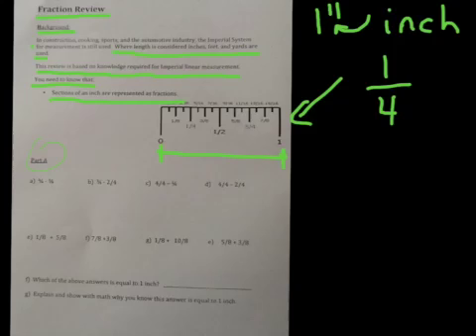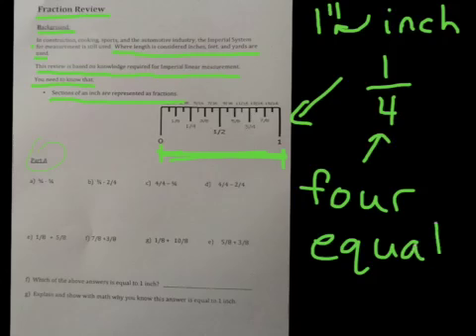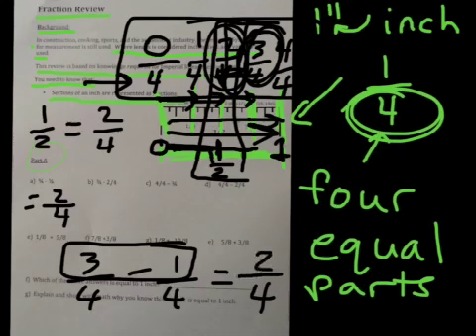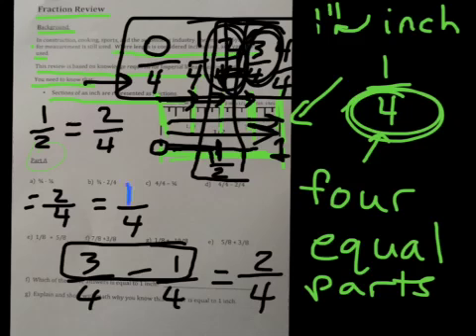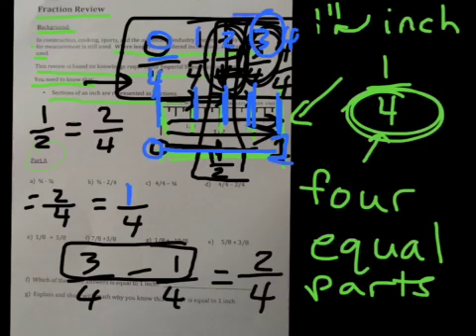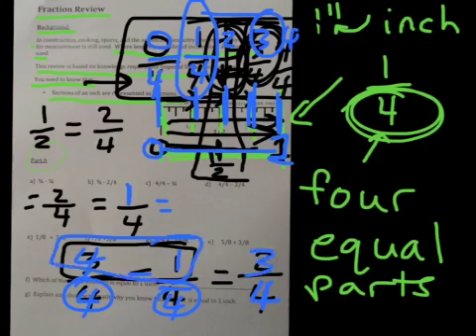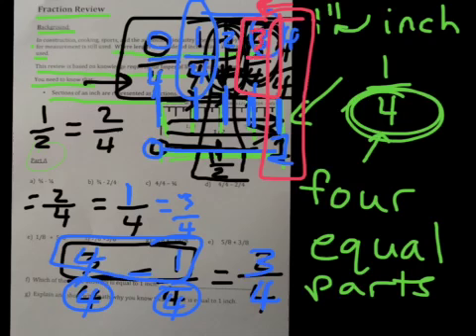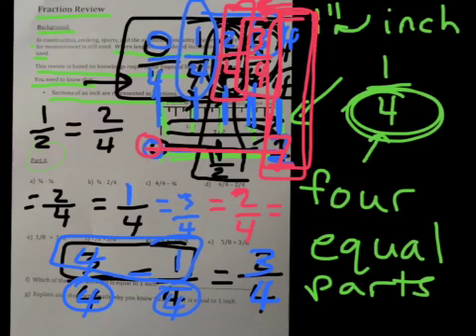Working With Fractions 3